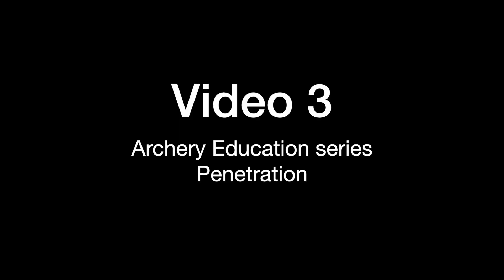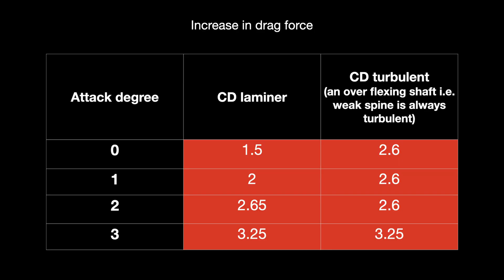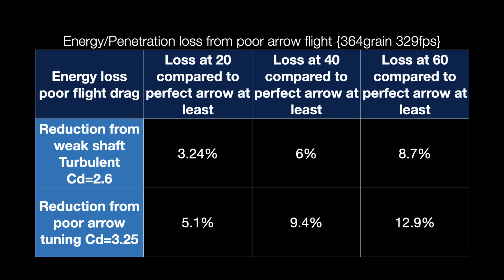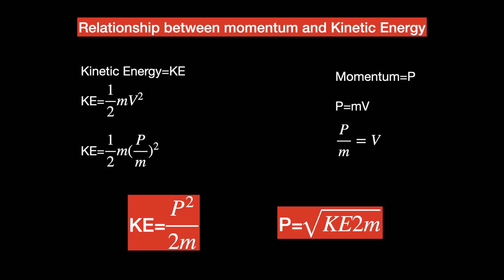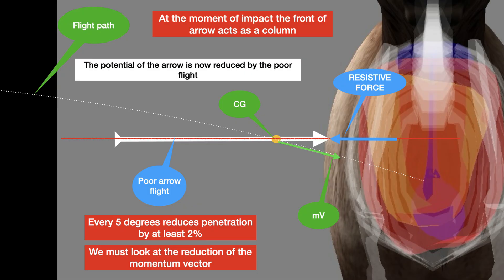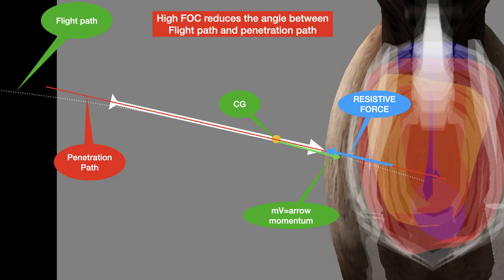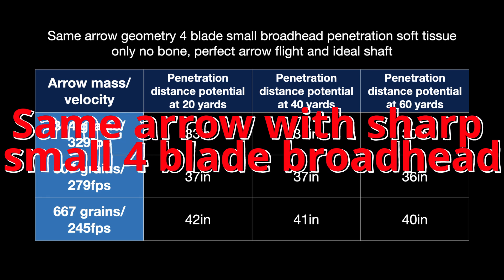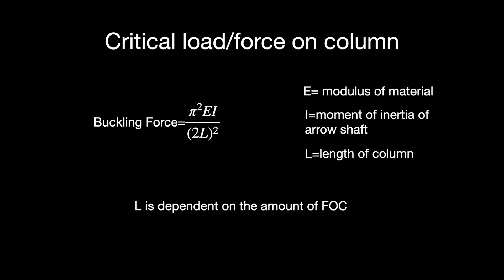What Matters Most for Arrow Penetration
In this video we discuss factors of arrow penetration from a physics/math perspective. Join us as we try to discover what makes an effective arrow for archery hunting. All calculations given in the video are specific examples, and are estimates. Only your own experience will tell you what is right for you. Shoot whatever arrow you want the choice is yours. Best hunting arrow.

Future videos will discuss,

FOC effects on drag,
FOC effects on penetration,
Arrow geometry and fletching effects on drag and energy,
Bow tuning effects on energy loss
Bow tuning effect on penetration
Arrow impact angle effects
Arrow momentum
Target/animal forces opposing penetration
and more as the questions come in.
Archery Testing

Camera gear:
Sony A7c
deity d4 duo mic
tamron 28-200mm
tamron 20-40mm
Sirui tripod